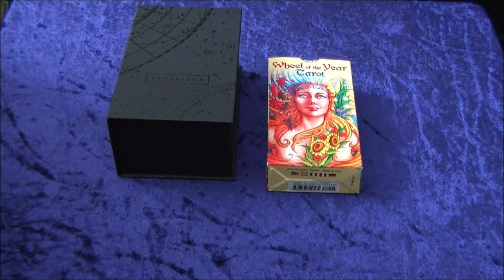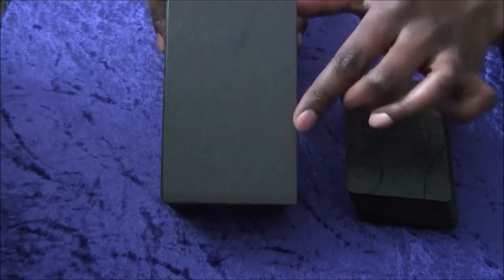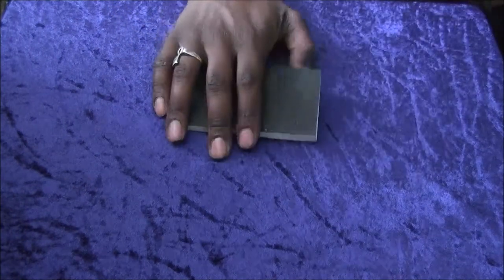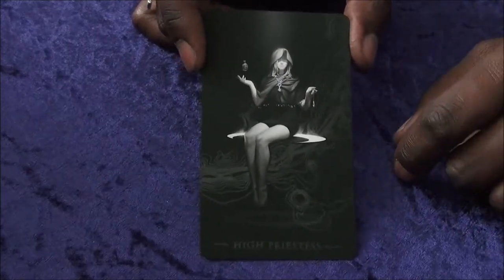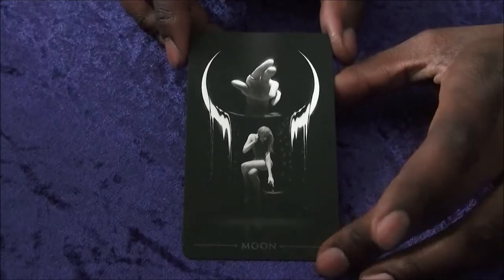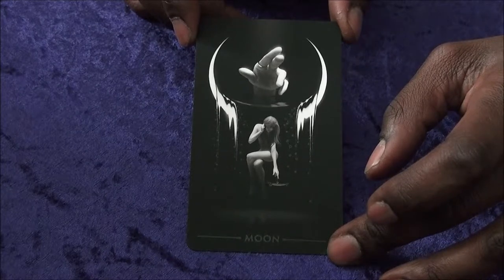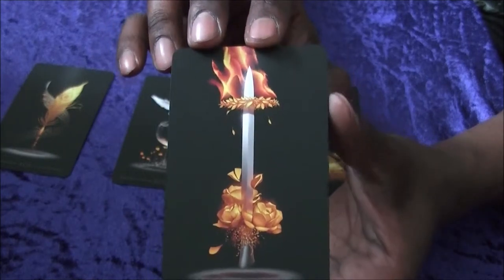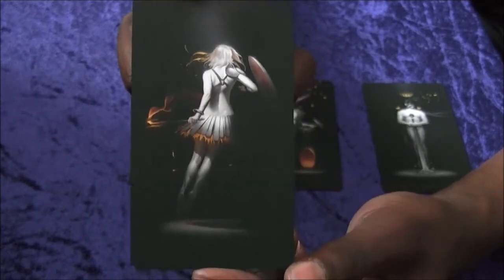Blue Sicx Tarot: True Black Tarot Review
In this video I review the long awaited True Black Tarot!